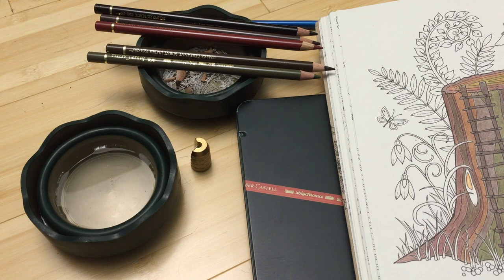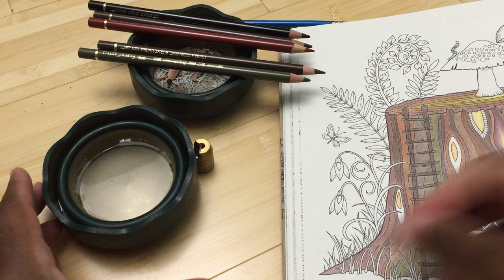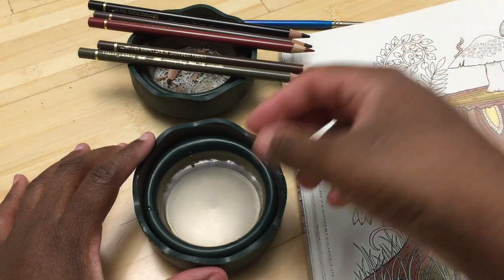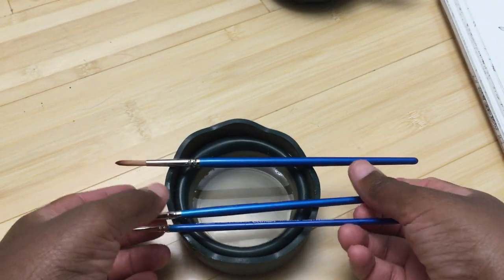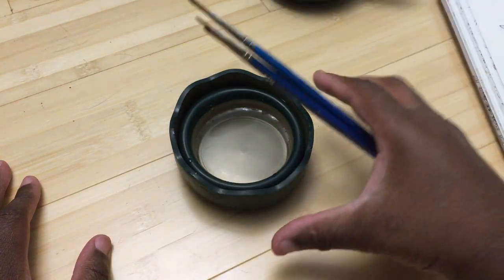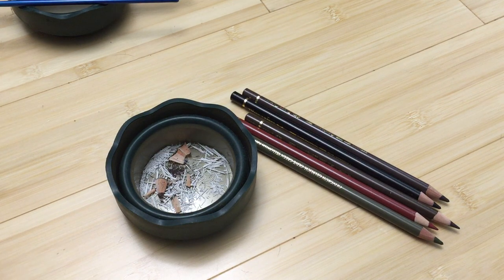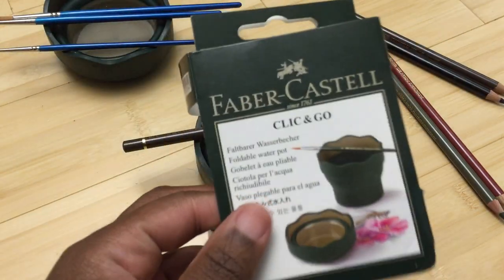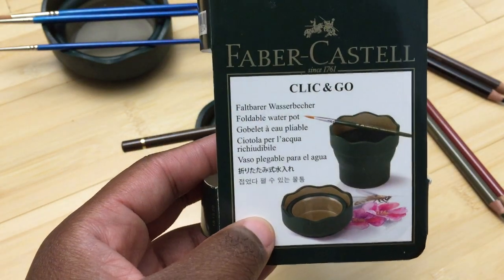Review: Clic and Go Cup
This is a cute little cup with a lot of fun uses. This is a great "filer" item to get your amazon coloring book order to the magical $35.

Amazon wishlist: